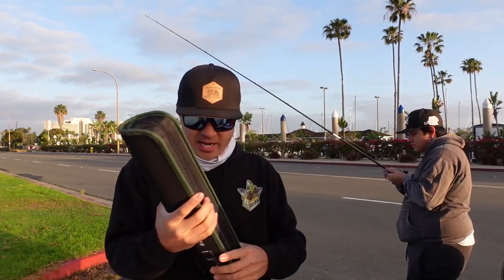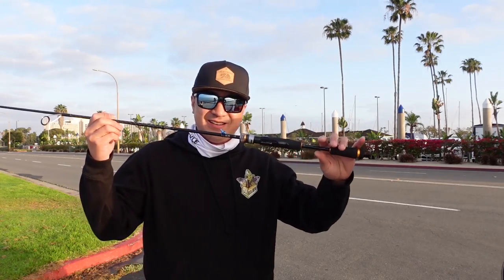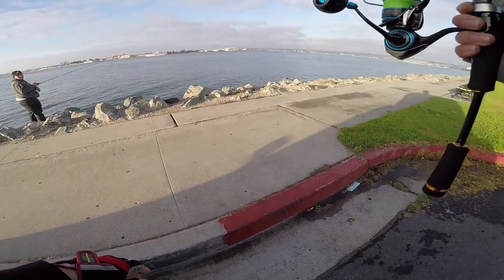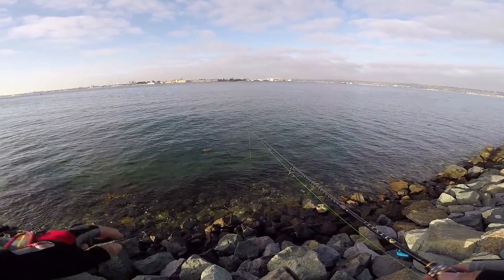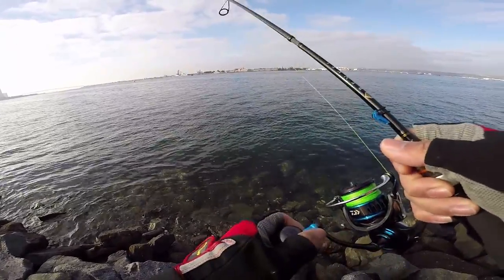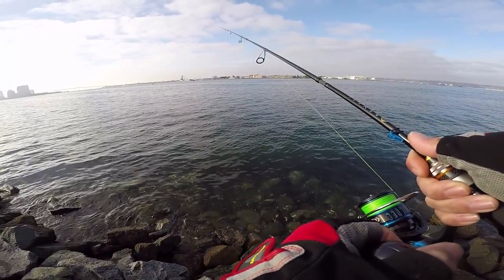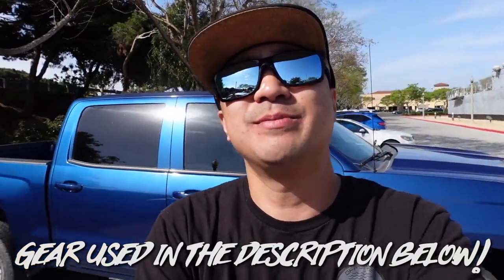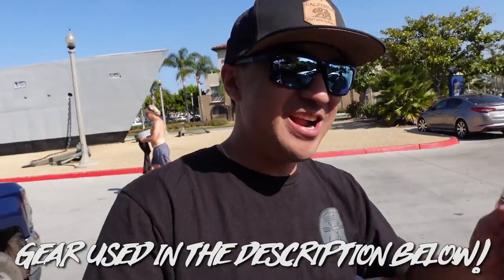*NEW TRAVEL ROD* MAJOR CRAFT BENKEI! -- Worth It?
You guys asked, you shall receive!
- Bearz G.

- Rod & Reel –
● Major Craft Benkei BIS-664ML + Daiwa Saltist MQ 2500D-H
-- Daiwa J-Braid x8 - Chartreuse (15lb)
-- Seaguar Red Label Fluorocarbon Leader (15lb)

● Major Craft Volkey BFS 6'4'' + Abu Garcia Revo Elite Aurora Limited 64
-- Daiwa J-Braid x8 - Chartreuse (10lb)

● Major Craft Crostage Light Hard Rock 7'6'' CRX-762M/B + Daiwa Zillion SV TW G
-- Major Craft Dangan Braid x8 - Multi-Color (20lb)

● Major Craft Crostage Hard Rock Special 7'9'' CRX-792M/S + Daiwa BG MQ 3000D-XH
-- Daiwa J-Braid x8 - Chartreuse (20lb)

- Terminal/Lure -
● Hook'd Bait & Tackle Tungsten Flipping Weight - 3/8oz
● Gamakatsu EWG G-Lock Hook - Size 1
● Hook'd Bait & Tackle All Purpose Snap - Size 1
● Gamakatsu EWG Hook - 2/0
● Keitech Easy Shiner - Electric Shad (2")
● Keitech Fat Swing Impact - Pro Blue/Red Pearl (2.8")
● Major Craft Head Bunta - 14g
● Major Craft ParaWorm Grub - Keimura Orange (3")
● Major Craft Head Swim - 7g
● Major Craft JigPara Micro Livebait - Aji UV (15g)

- Misc Tackle -
● Fuji EZ Keeper
● Gamakatsu G-Box 3600 Slit Foam Case
● Cobra Pro-Weld (The tool to fix soft plastics)

- Tide App -
● USTIDES (ANDROID)

Awesome brands...

Sick videos...

Dope beats...
Niwel:
● Takayama

Joakim Karud:
● Like A Tulip

LiQWYD & Luke Bergs:
● Eternal Sunshine

● Sony ZV-1
● Jobi GorillaPod